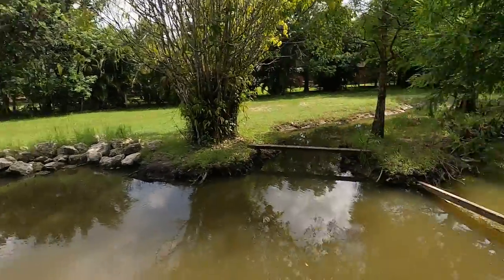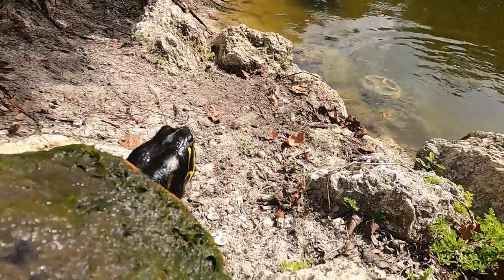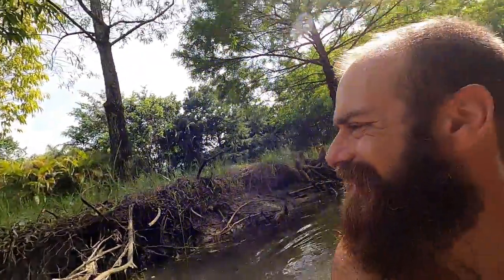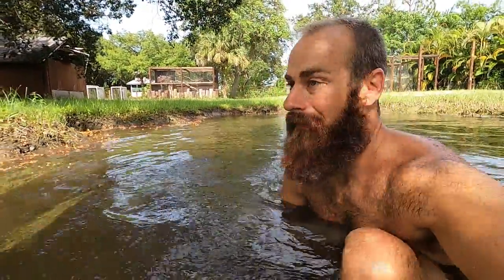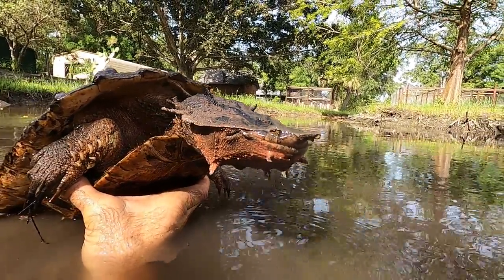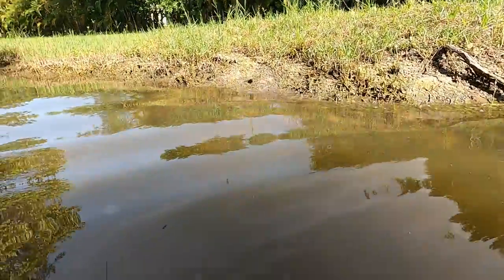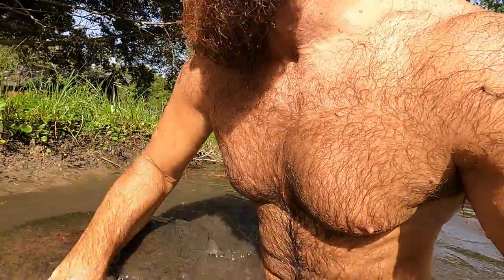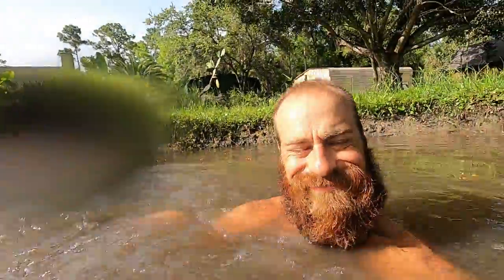My Epic Turtle Quest in the New Backyard Pond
Today I am looking for my different asian turtles that are living in the backyard pond.  This murky pond is the future home of my gators, but on today's epic quest I am searching for the mata mata turtle, the fly river turtles and many more.  Hopefully I won't run into any unwanted animal guests!

This is the place for serious reptile lovers!  We have tons of expert info on pet lizards, habitat, snakes, turtles, sulcata tortoises, terrapin, crocodiles, alligators and all sorts of scaly & misunderstood creatures in Florida.  We also love to learn from other animal experts who are happy to share knowledge about pets.  That’s what Kamp Kenan is all about. We love reptiles & science and we know you do too. This is why we do what we do. Animal conservation in the modern world matters, we're out there living it and doing it every day. This is real life, these stories are real, and our sole purpose is education in action for you so that you can learn something new every day and one day perhaps get involved yourself. It's that simple.